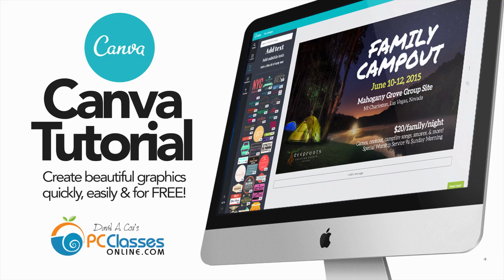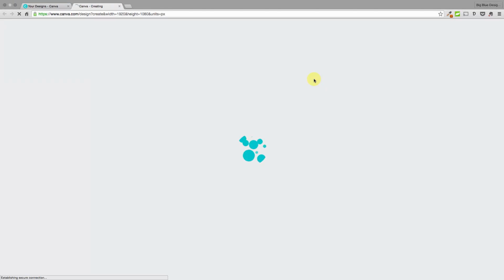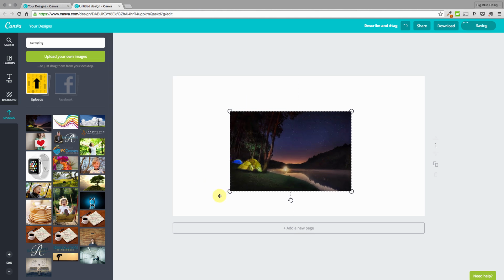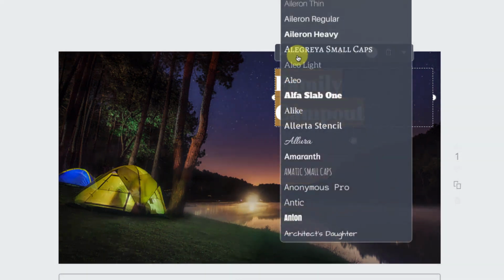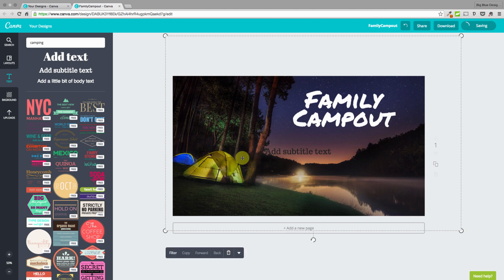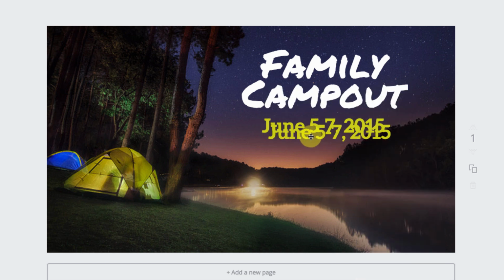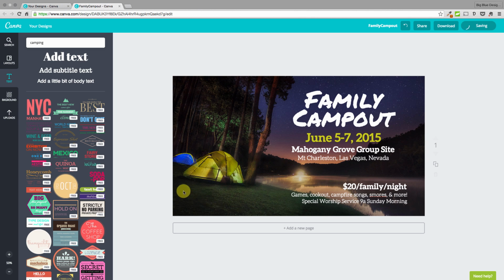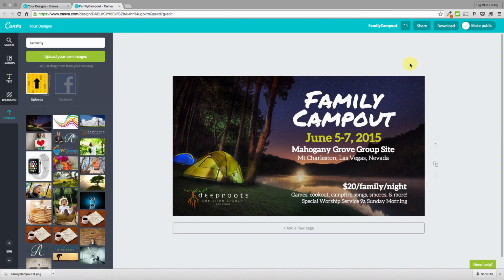Canva Tutorial: Create Beautiful Graphics Quickly, Easily, and for Free!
If you’ve ever needed to make a graphic for anything from a poster or business card to a slide or image for Facebook, you really need to check out Canva.com. Canva is a FREE online design program that you can use to make all kinds of different images quickly and easily.

As I create the slide, you’ll learn how to set up your project, add a background image, create and resize text as well as choose text colors and even line spacing. You’ll also learn how to duplicate an item, move things around on the canvas, and then how to save and download your finished project.

Today’s class is just to get you started with the basics, but Canva can do much more, so go create an account and check it out.

*Looking for a specific section in the video?*
1:00 Overview of various design options
2:19 Entering custom dimensions for your project
3:03 Zooming in and out
3:15 Adding a background image
4:45 Adding the main text on top of the image
5:37 Changing the color of a font
6:05 Changing the font, font size, alignment and line spacing
9:20 Copying elements
12:15 Downloading/saving your completed graphic